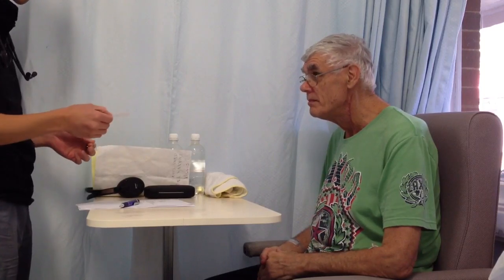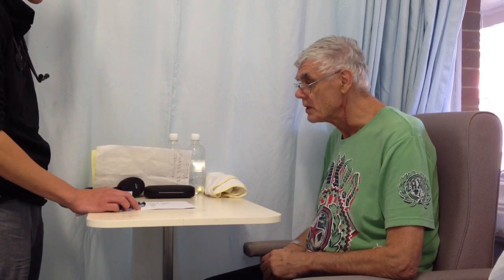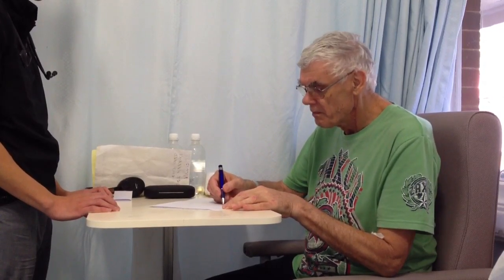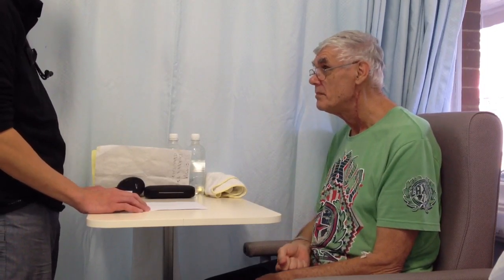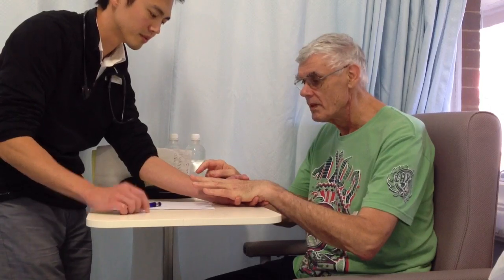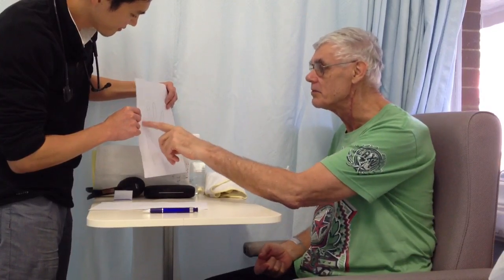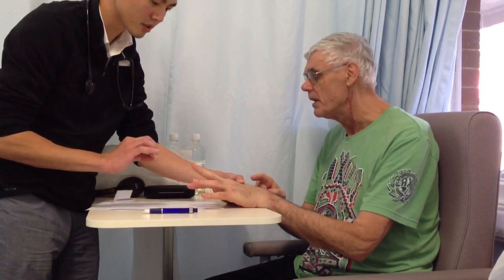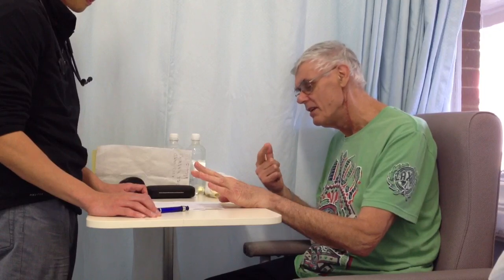Gerstmann Syndrome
Testing for the four features of Gerstmann Syndrome in this patient with two separate left sided strokes (left frontoparietal ischaemic stroke followed by left posterior parietal haemorrhagic stroke). He exhibits (i) acalculia, (ii) agraphia, (iii) left-right disorientation, and (iv) finger agnosia. Complicating the issue is his obvious nonfluent aphasia (expressive dysphasia) with paraphasic errors (replacing words with associated words (e.g. says 'fork' instead of 'spoon')) and some comprehension issues.

Here I will concentrate on testing for Gerstmann Syndrome specifically.

I will, however, test for his expressive and receptive language functions first so I can then reliably deduce from the findings of the test for Gerstmann syndrome.

1. Acalculia 0:52
2. Agraphia 1:20
3. Left-Right disorientation 1:56
4. Finger agnosia 2:31

Sorry for the bad audio quality.

Written and verbal consent obtained from the patient. Filmed in a public hospital in NSW, Australia.